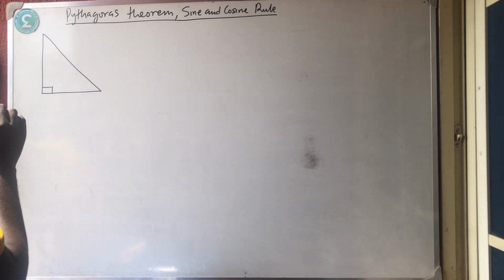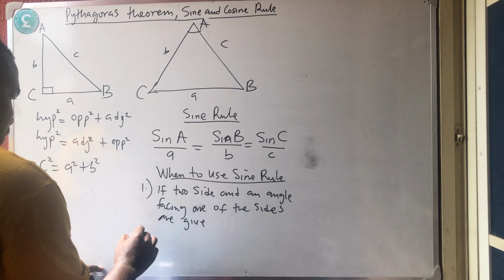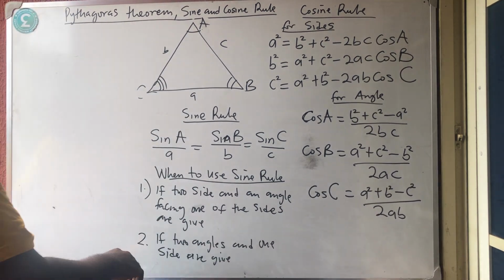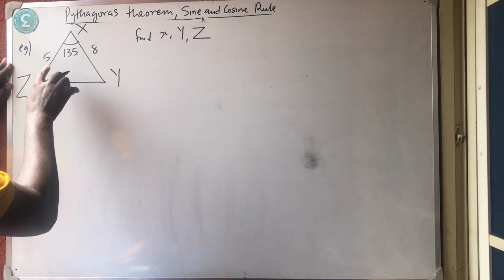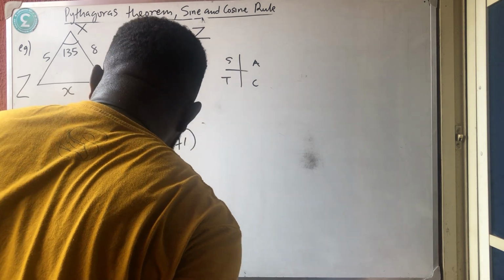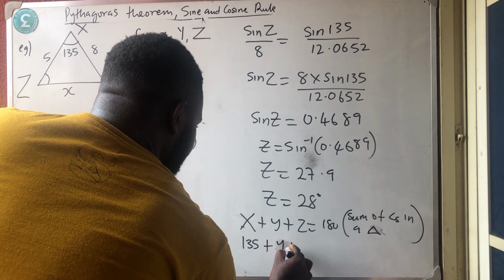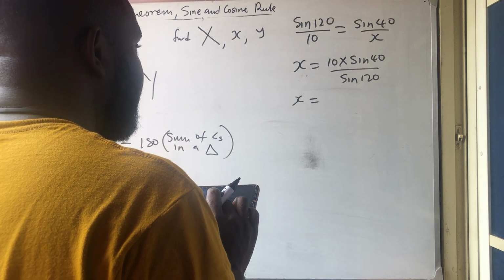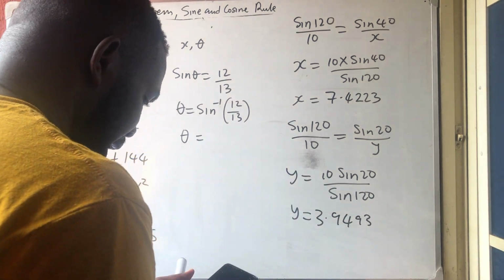Trigonometry | Pythagoras Theorem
This video tutorial provides a basic intro into trigonometry.  It explains how to evaluate trigonometric functions like sin, cos, and tan using soh cah toa and right triangle trigonometry.  It explains how to use reference angles and coterminal angles to evaluate trig functions such as sec, csc, and cot.